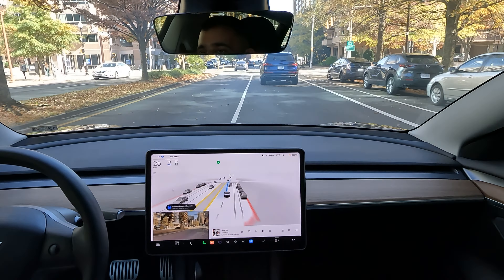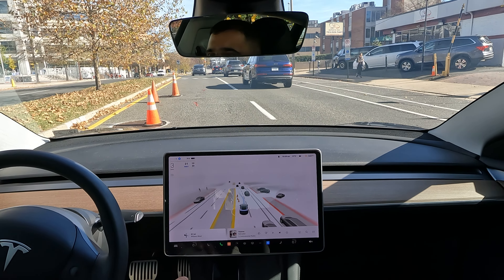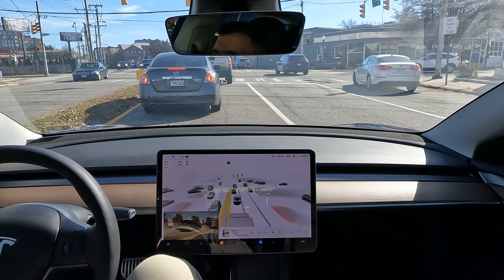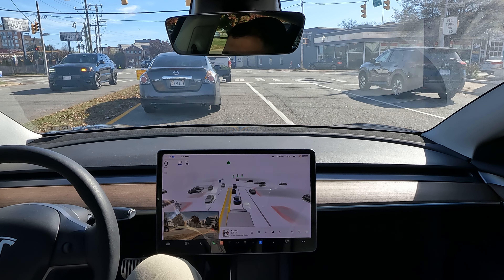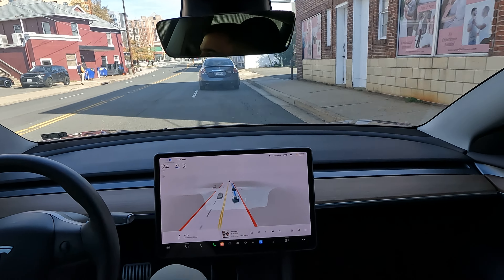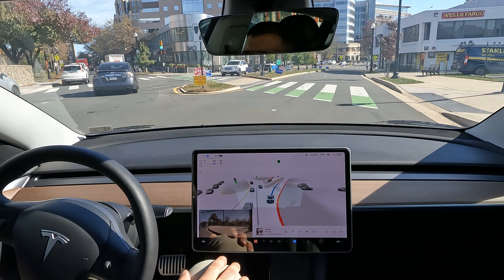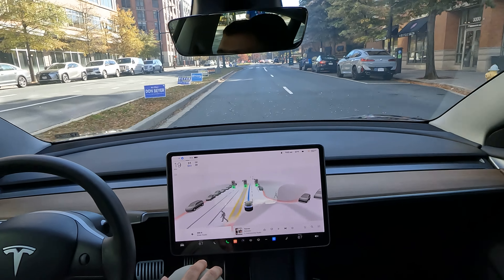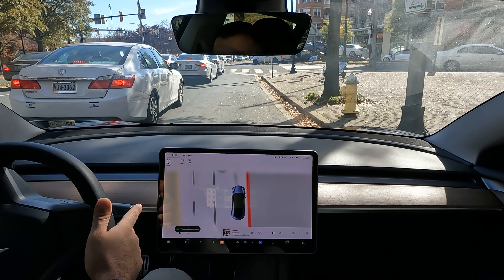Watch Tesla FSDBETA Downtown Clarendon Arlington Virginia drive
10.69

Self Driving experiment Autopilot Tesla FSDBETA in Arlington, VA